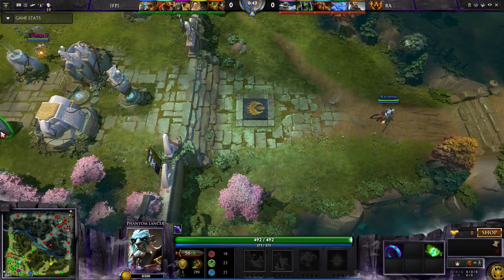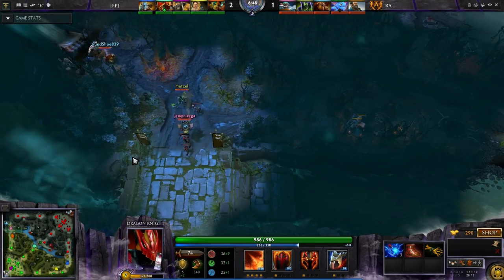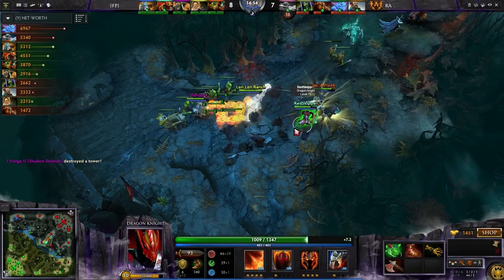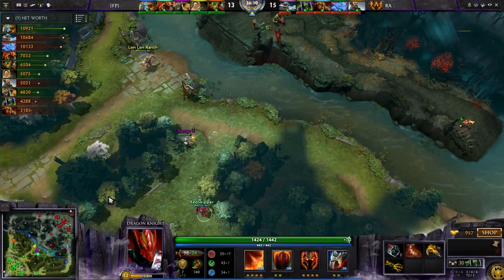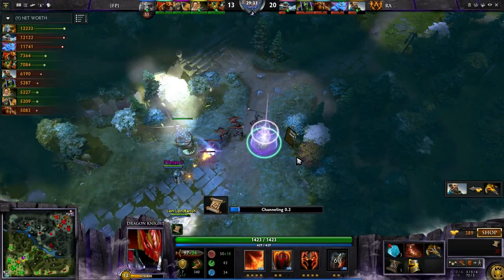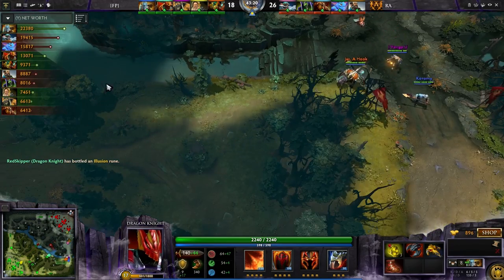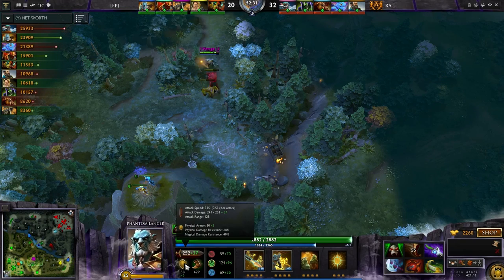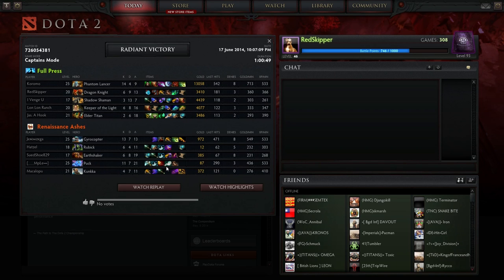Dota 2 First Team Match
Welcome to our first team game :D Was a very good game.